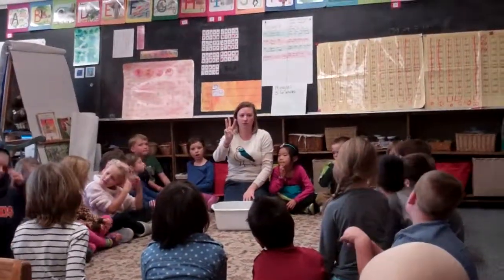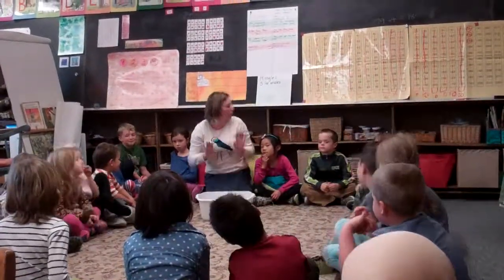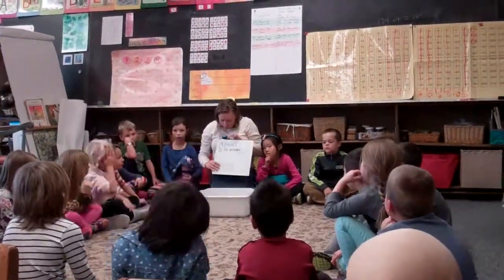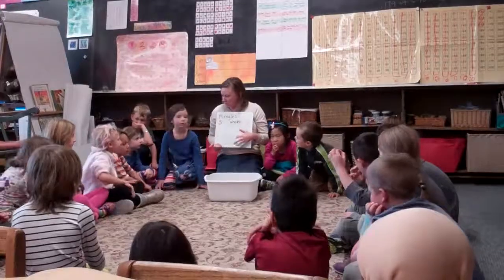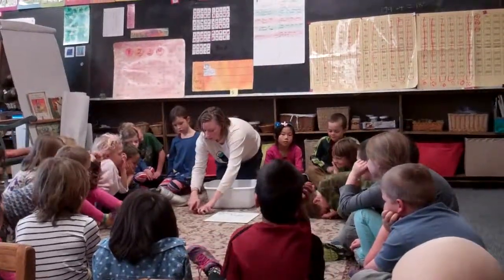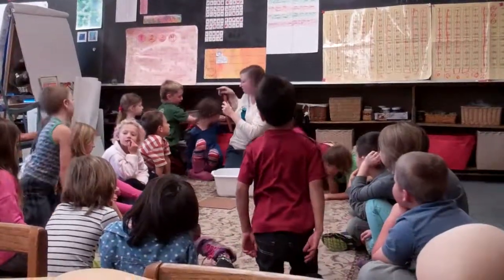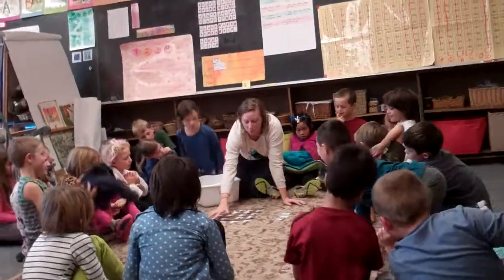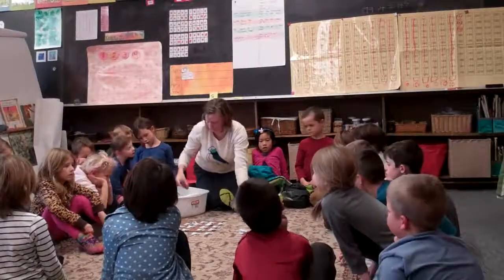Robynjenningsmathp1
The first part of a math lesson on data collection and representation